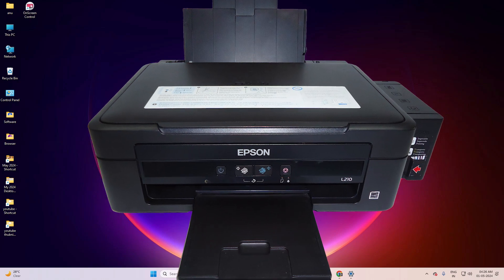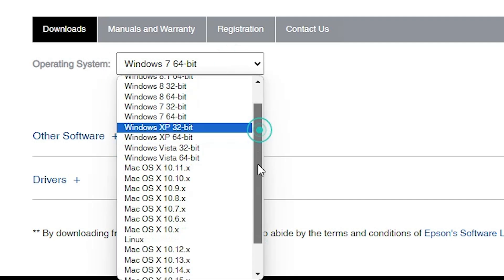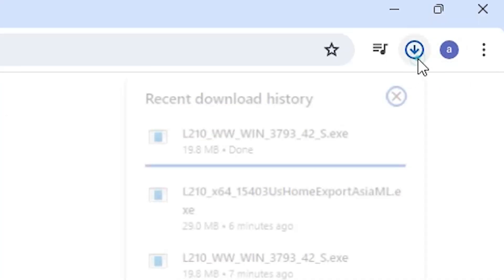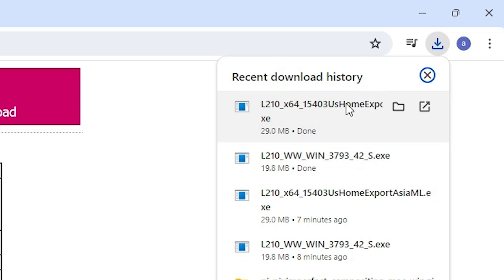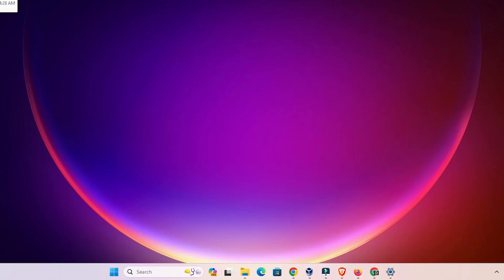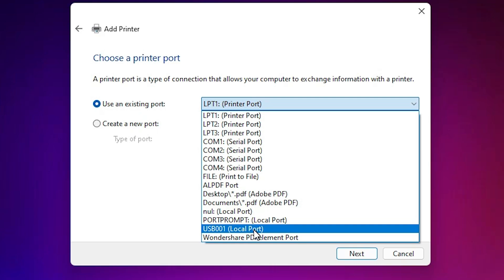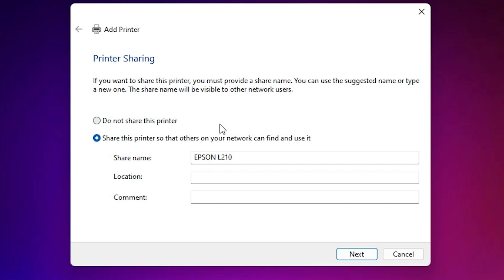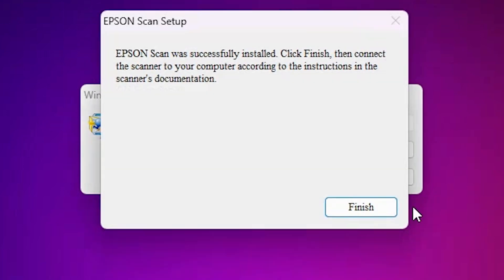How to Download & Install Epson L210 Printer Driver in Windows 11 PC or Laptop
In this video, you will learn:
How to access the official Epson website to download the driver.
How to manually install the Epson L210 printer driver on Windows 11.